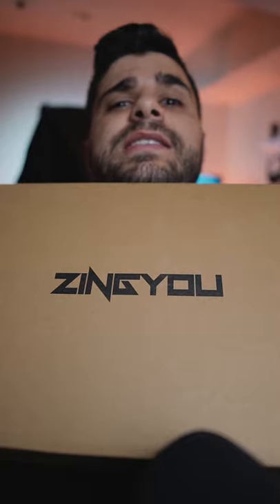A $50 USB Microphone bundle?? 🤑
USB Condenser Microphone, ZINGYOU 96KHz/24Bit Cardioid Computer Mic Kit for PC Recording, Gaming, Podcasting, Live Streaming, Voice Over, YouTube, Twitch,with Upgraded Boom Arm, ZY-UA2 (Blue):